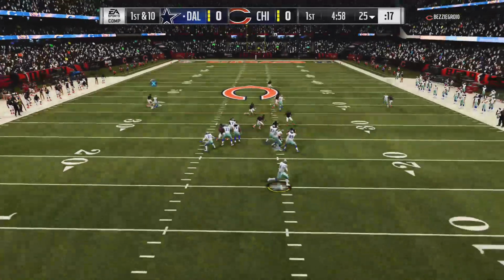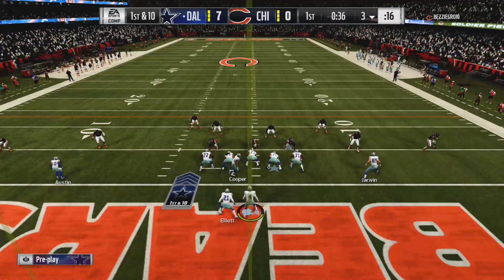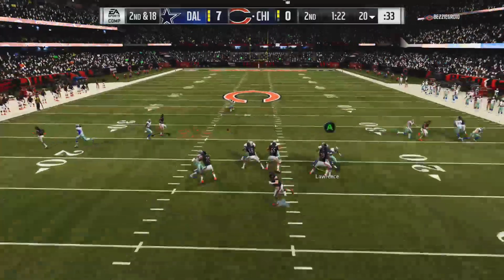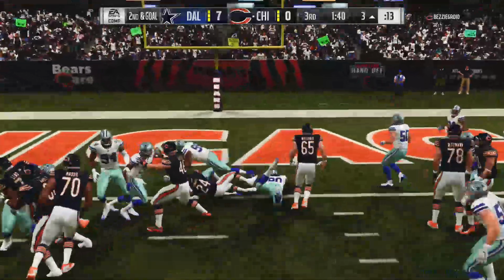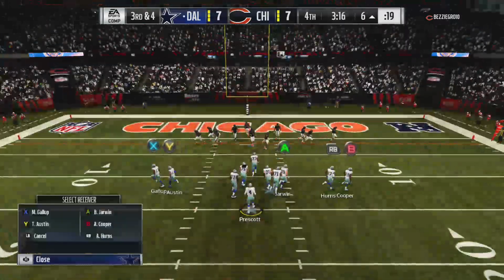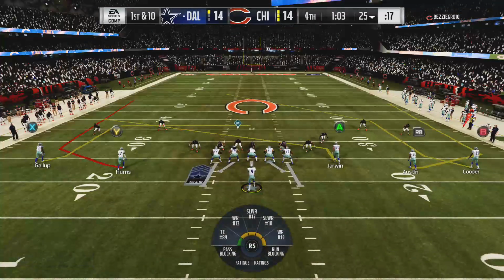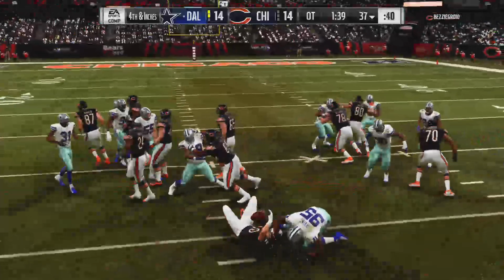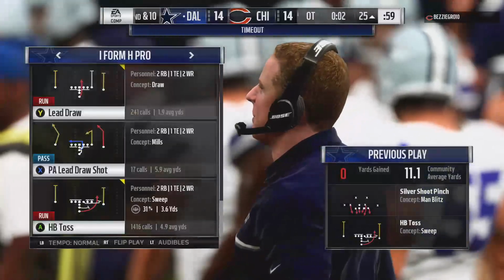Dallas Cowboys destroy Chicago Bears